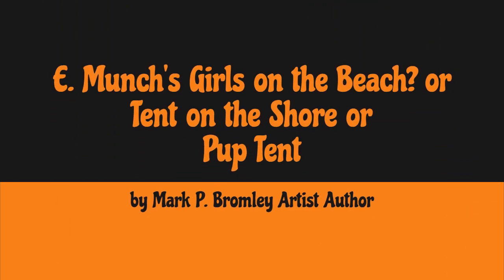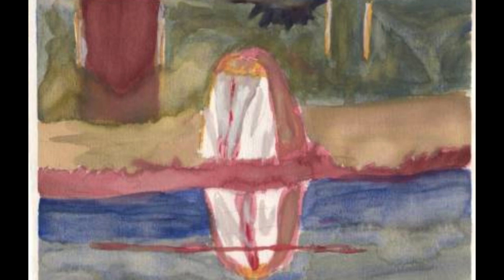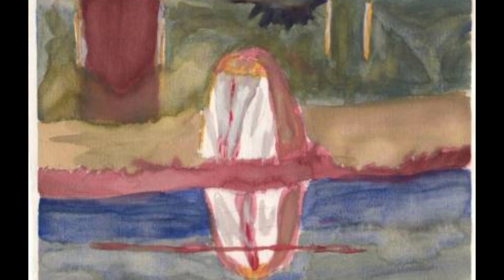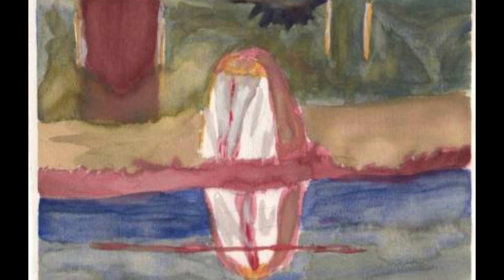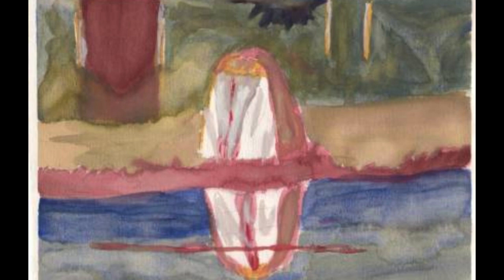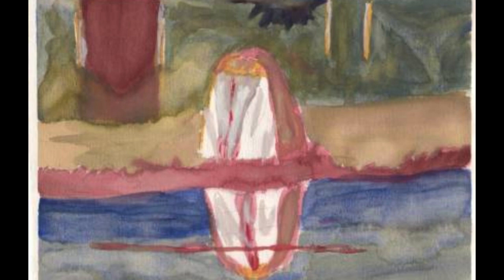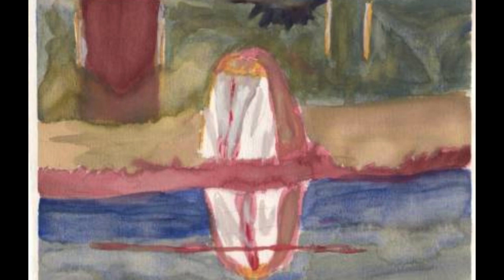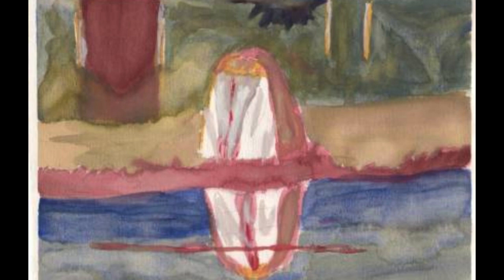E Munch Girls on the Beach by Mark P Bromley Art Author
E. Munch Girls on the Beach by Mark Bromley Art
Water Color A4

Many people ask why my comments are turned off. It's because the City of Northglenn City Council elected officials and city manager stalk me on line with their hate crimes and intolerance of diversity in our community. They leave disparaging and hateful responses and you can see them attack me at the city council meetings when I'm not in attendance on the City of Northglenn Youtube channel. It has gotten so bad that they cyberbully me on Facebook and send me nasty emails and that is their city manager doing the cyber bullying. They also stole my artwork to make fun of me and harass me at city events. See the I Heart N video by Me to know more . These are the most dishonest and hateful people I have ever met and the democrat party funds them. I'm just a poor artist living in poverty what I call the North Korea of the USA called Northglenn. If you had oppression and tyranny aimed at you would you not also run for public office especially when you have a very clean background as a Honorable service veteran who really just wanted to do art and be creative in life?